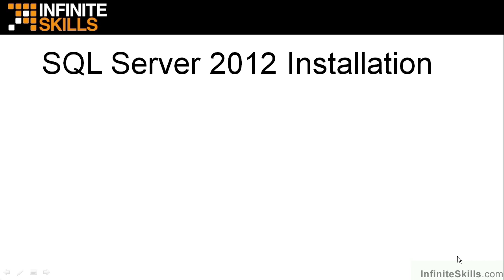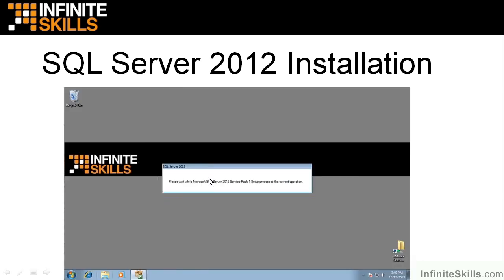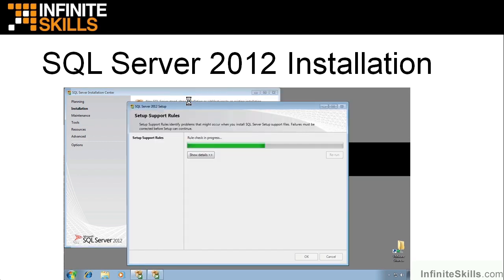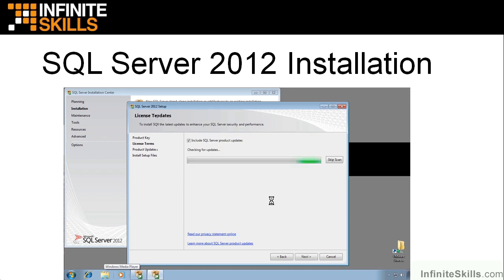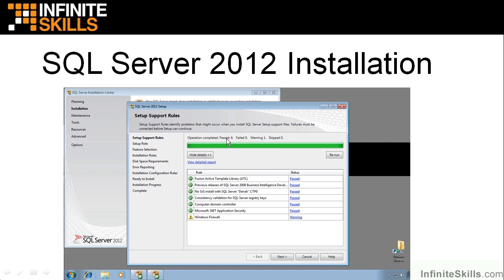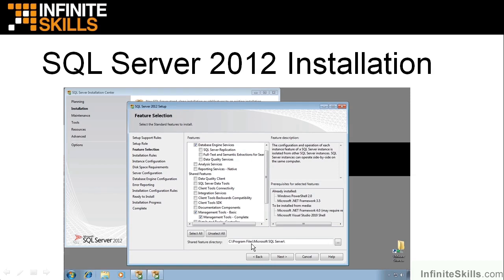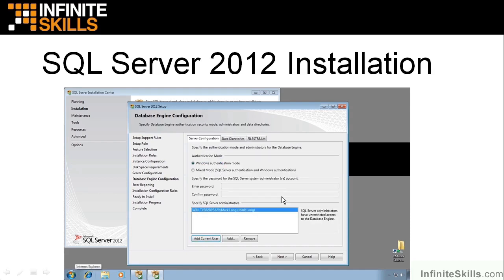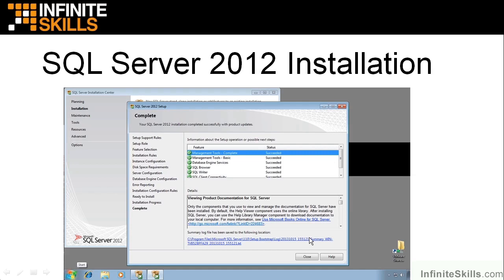Microsoft SQL Server Exam 70-461 Tutorial | SQL Server 2012 Installation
Want all of our free Microsoft training videos? Visit our Learning Library, which features all of our training courses and tutorials

More details on this Microsoft SQL Server 2012 Certification Exam 70-461 training can be seen This clip is one example from the complete course. For more free Microsoft tutorials please visit our main website. YouTube